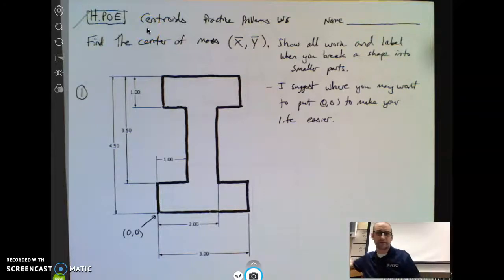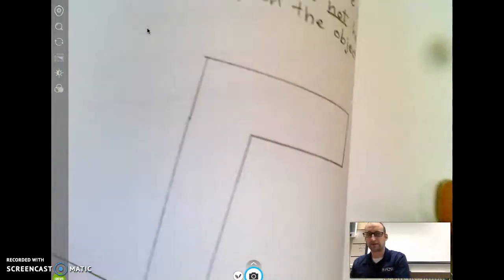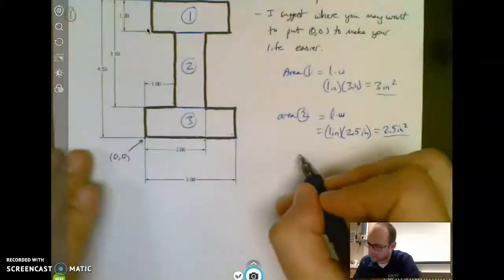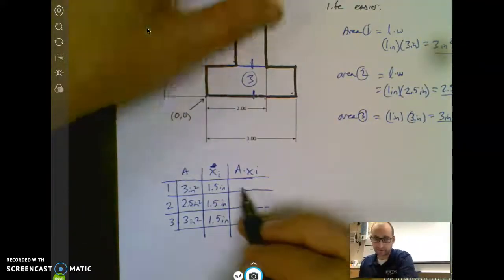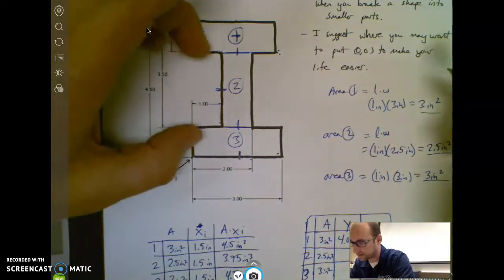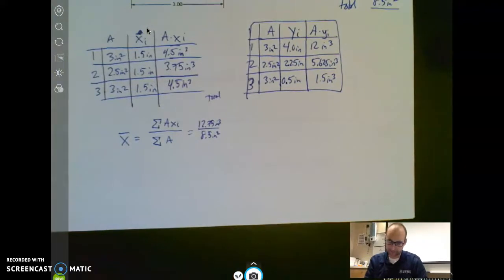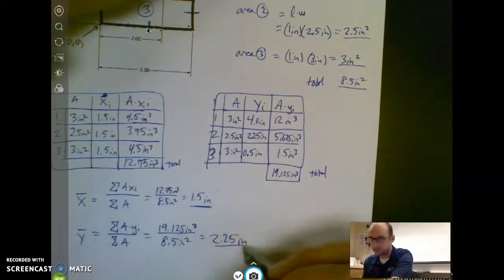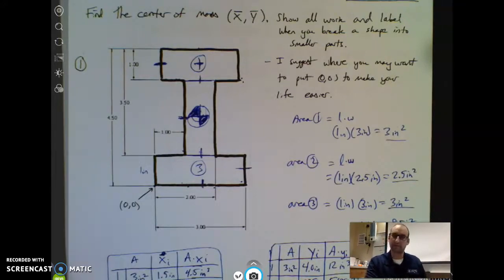POE Centroid Practice Ws Help